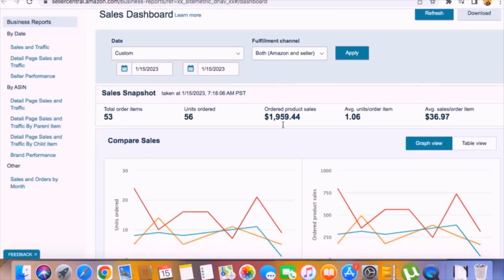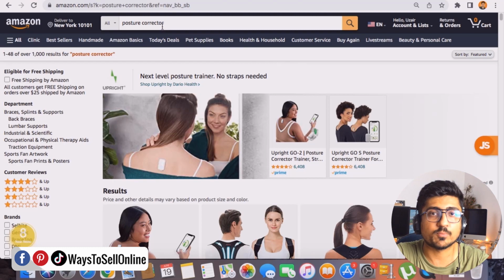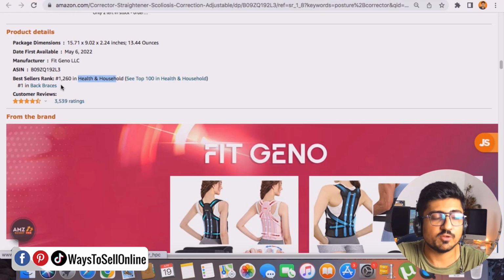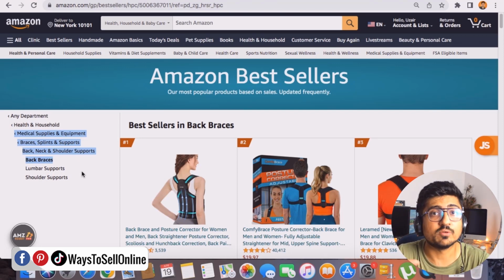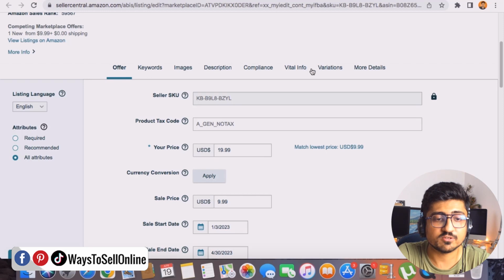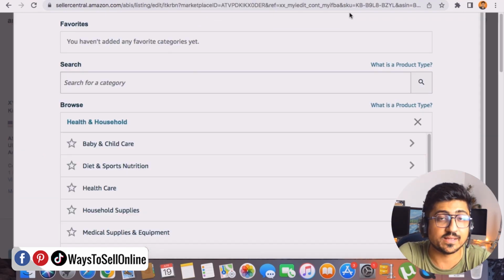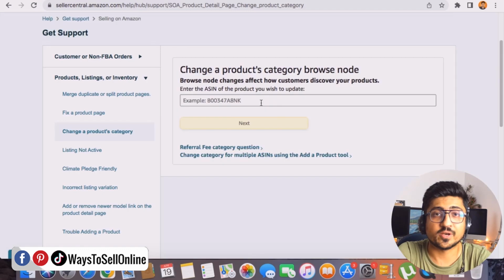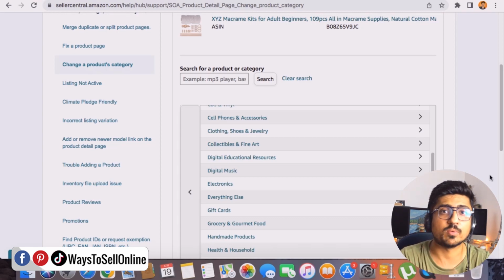How To Change Category Browse Node On Amazon FBA | Change Item Type Keyword Amazon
If you want to change browse node category on amazon with the help of item type keyword then this video will help you with the step by step process, as it is super important for you to list your amazon product into the correct category so people can find your product easily and purchase, hence you get lot of sales on your amazon fba product, but if your product will be listed into wrong category then it will be hidden from the people.